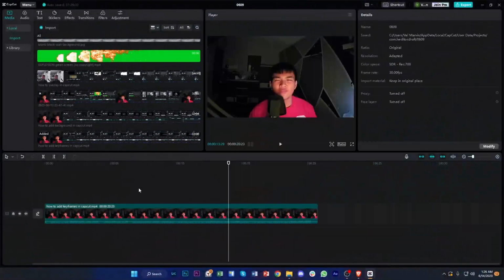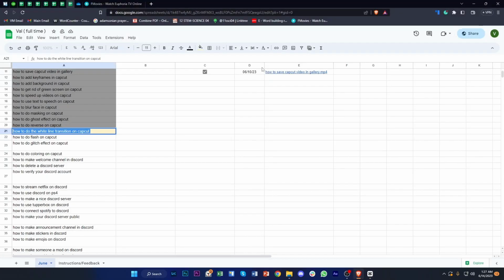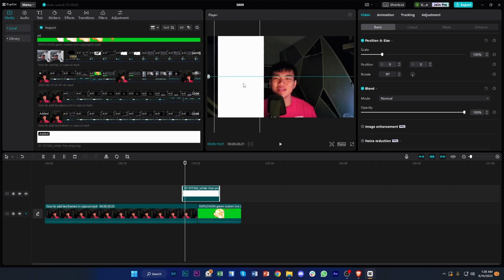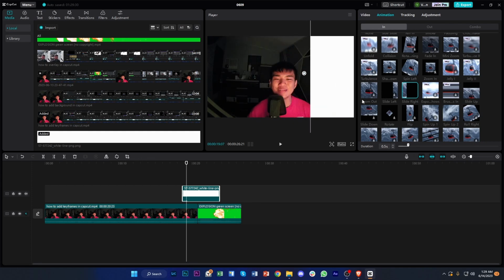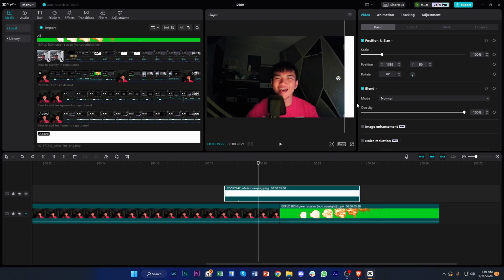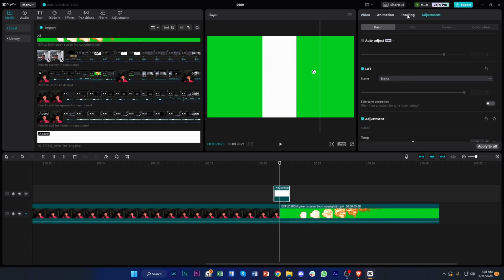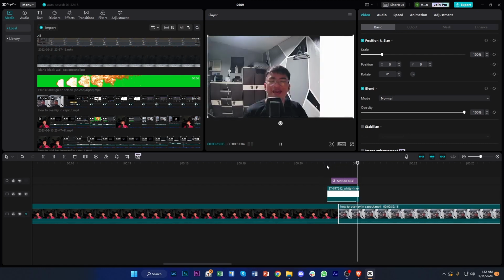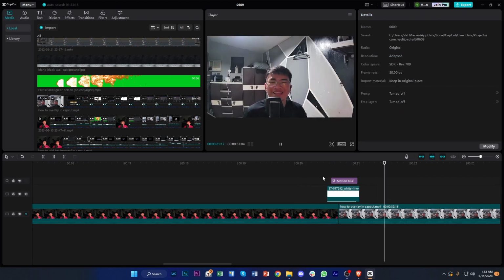How to do the white line transition on capcut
In this comprehensive tutorial, we'll guide you through the process of creating a captivating white line transition effect using CapCut. With easy-to-follow steps and clear instructions, you'll learn how to seamlessly transition between scenes in your videos using this popular editing tool. Whether you're a beginner or an experienced editor, this tutorial is designed to help you master the white line transition technique. Join us as we delve into the world of CapCut and explore the power of this dynamic editing feature. Get ready to elevate your videos to the next level with this visually stunning effect. Let's dive in and unleash your creativity today!